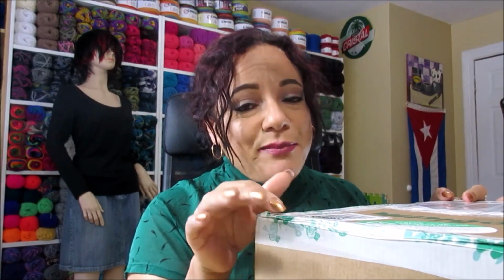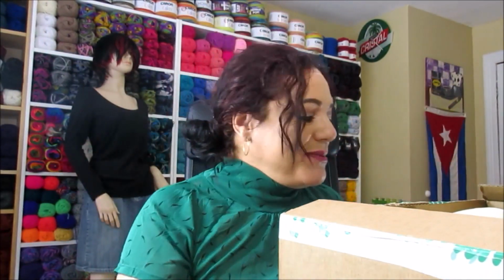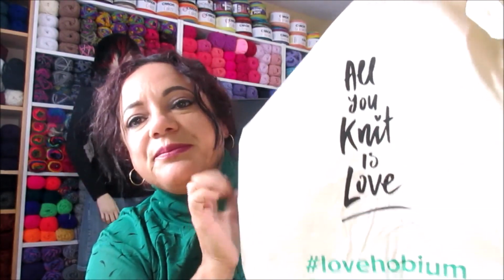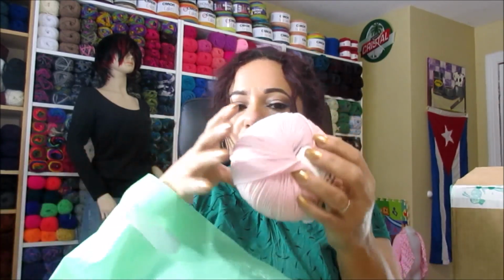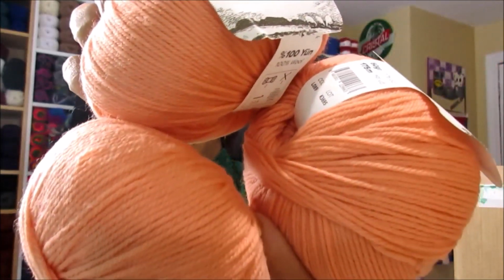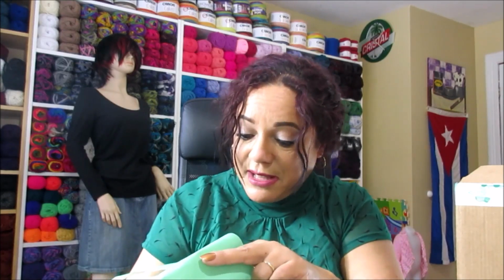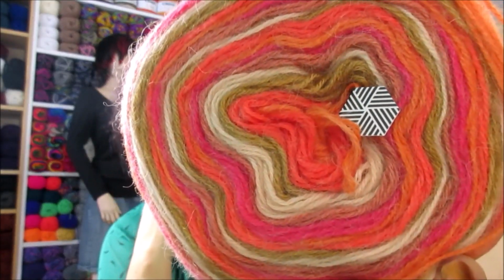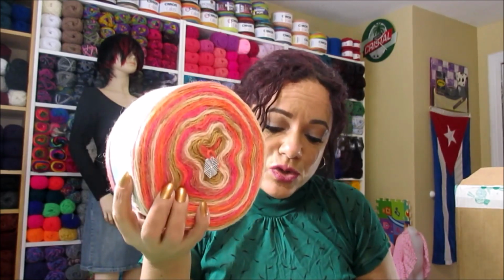Unboxing Hobium Yarn